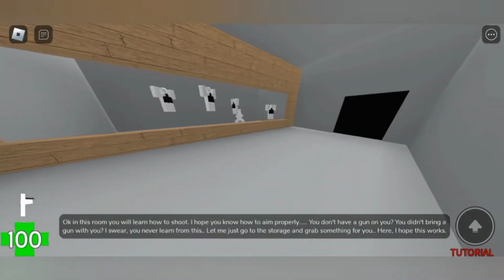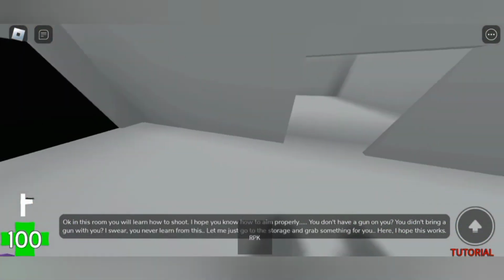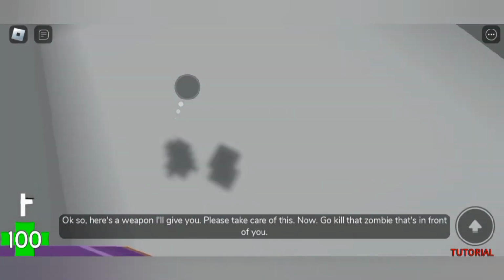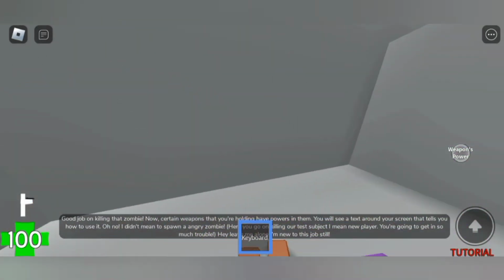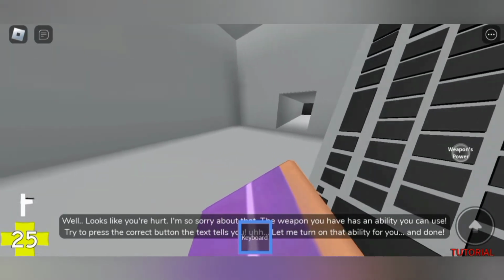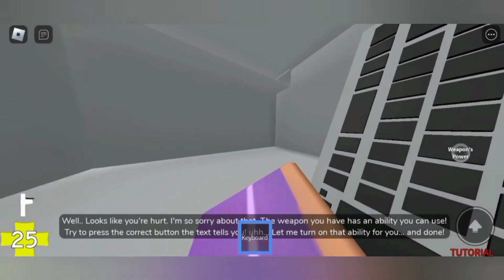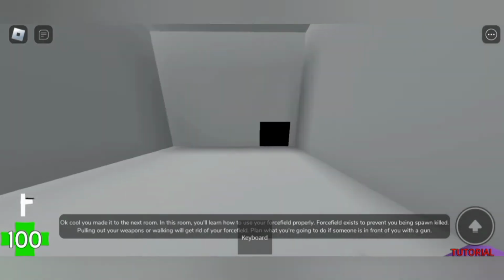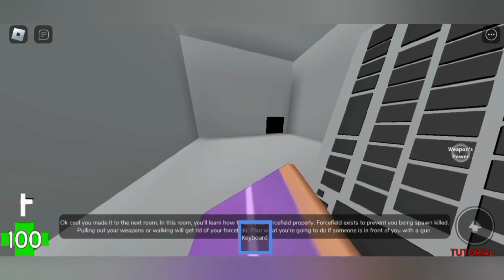Randomizer ???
It's like arsenal but with more funny guns with meme sound effect.